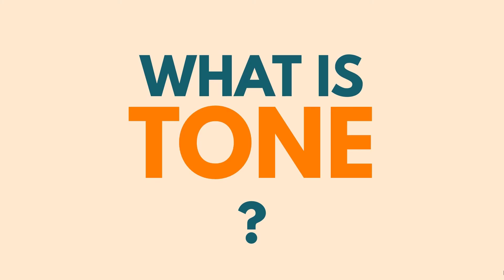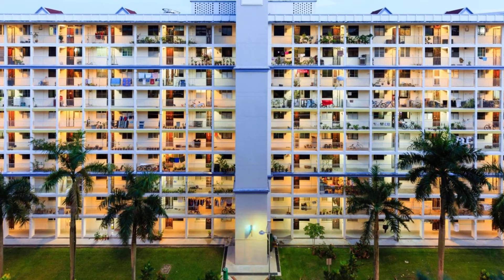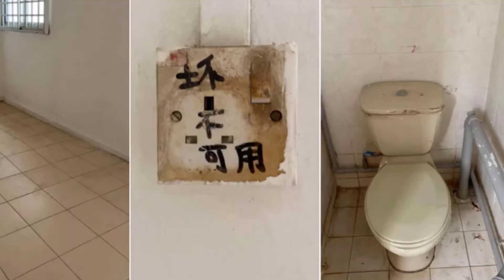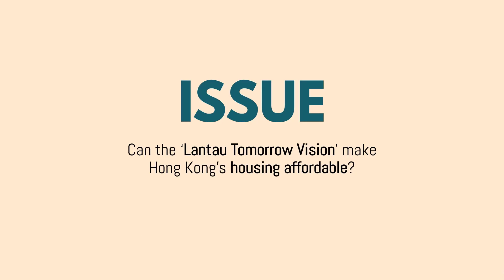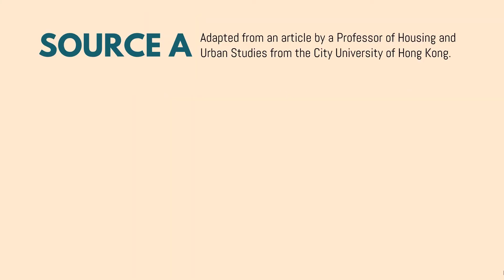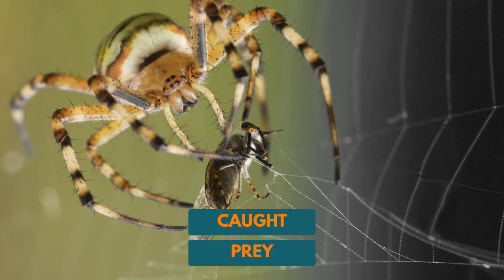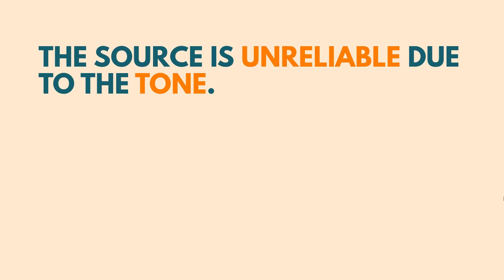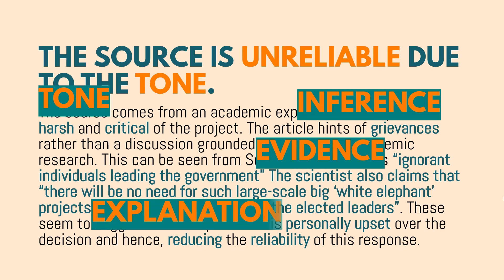Social Studies: What is Tone? | How to Ace your O level Exams?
In this Social Studies video, you'll discover the definition to tone and how it can be used in your writing to achieve a high score in LORMS. Join us as we unravel the art of scoring well using the power of tone. 🌟

📚 Are you struggling to boost your Social Studies scores?
🌐 Do you want to unlock the secrets of academic success?
🔑 Want to master the techniques that can turn your grades from ordinary to extraordinary?

Join us on this educational journey as we provide you with the tools to not just succeed but thrive in your social studies examinations.

Don't miss out on the opportunity to supercharge your social studies success – let's embark on this exciting learning adventure together! 💡📖🎓